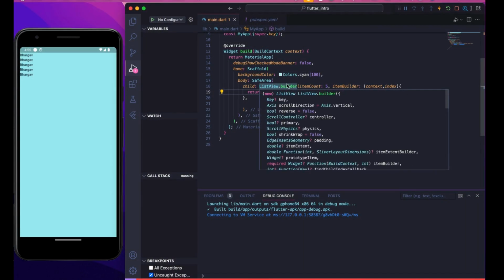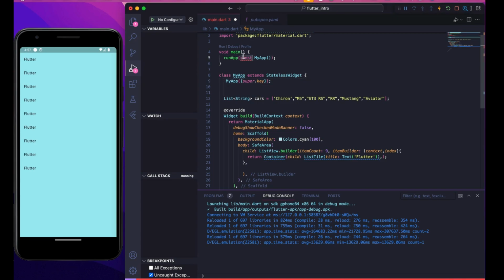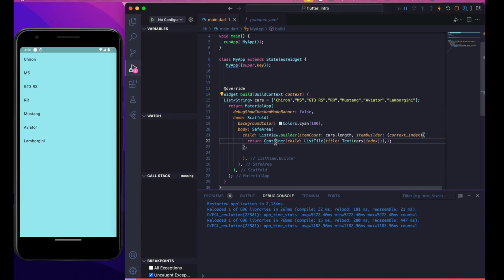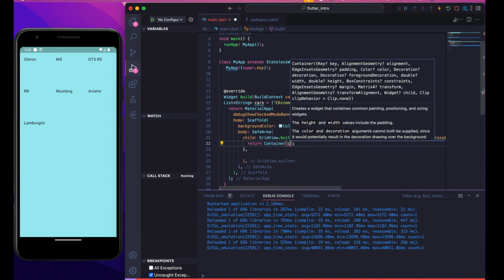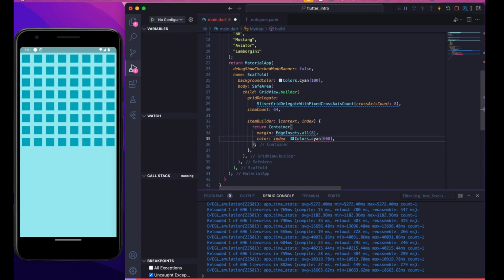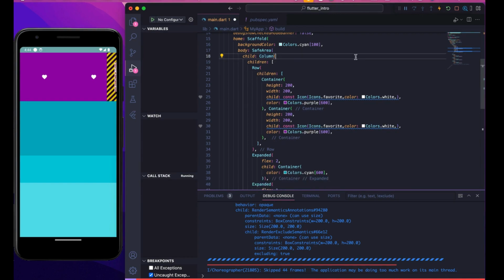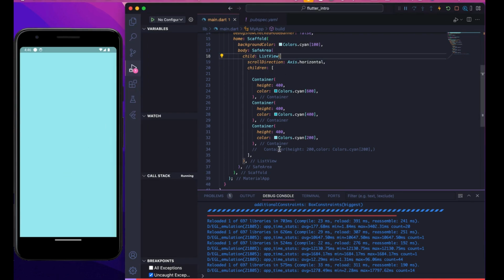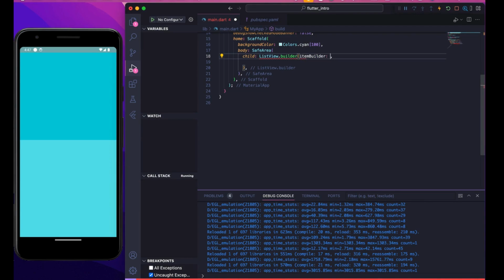Mastering ListView & GridView in Flutter - Flutter Masterclass for Beginners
Welcome to our Flutter Masterclass! In this tutorial, we dive deep into ListView and GridView—two essential widgets for building responsive and dynamic UI layouts in Flutter.

In this video, you’ll learn:

Introduction to ListView in Flutter
Understand what ListView is, when to use it, and the various types of ListViews such as ListView.builder, ListView.separated, and ListView.custom for optimal performance in Flutter.

How to Create a Basic ListView
Step-by-step guidance on implementing a simple ListView in your Flutter app to display data efficiently.

ListView with Dynamic Content
Learn how to create dynamic and scrolling lists using ListView.builder, perfect for apps with large datasets.

Introduction to GridView in Flutter
Explore the GridView widget and its types, such as GridView.count and GridView.builder, to create attractive grid layouts in Flutter.

Creating Custom Grids with GridView
Customize your grids and make responsive, multi-column layouts using GridView for unique designs.

Choosing Between ListView & GridView
Tips on when to use ListView vs. GridView, and the best practices for each widget in Flutter app development.

Advanced ListView & GridView Techniques
Go beyond the basics with advanced tips to optimize performance and enhance the look and feel of your ListView and GridView layouts.

Why Learn ListView and GridView in Flutter?
ListView and GridView are foundational widgets that help you build beautiful, user-friendly, and responsive interfaces. Whether you’re creating a social media feed, product catalog, or gallery, understanding these widgets will empower you to bring your app ideas to life.

This video is perfect for Flutter beginners and developers looking to master UI components and optimize their layout strategies in Flutter.